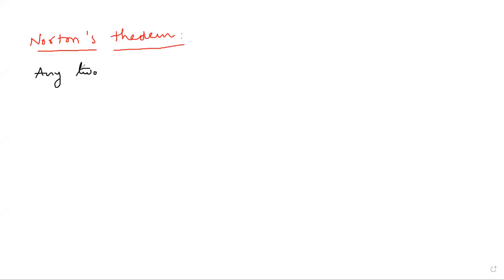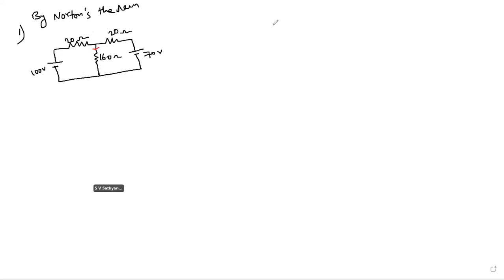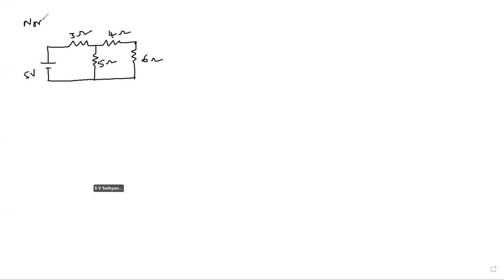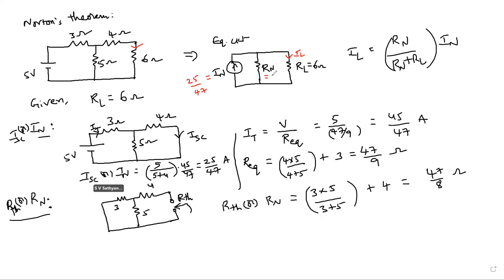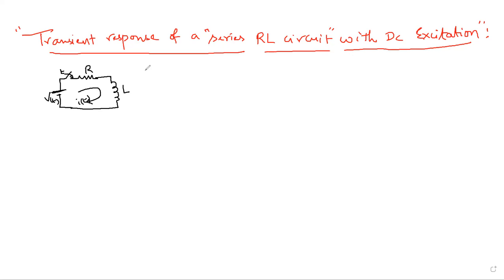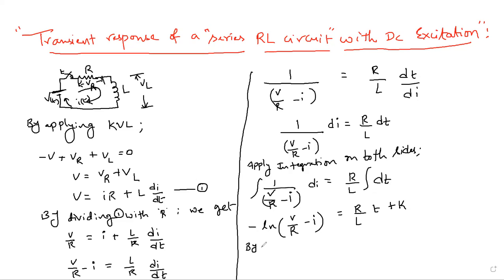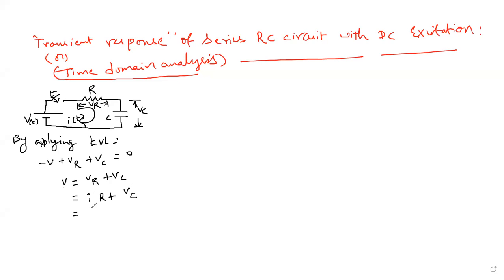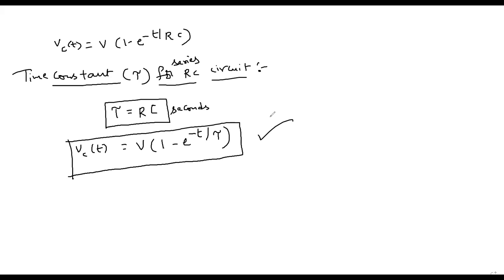Norton's Theorem and time domain analysis of series RL &RC Circuits with dc excitation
I Year R18 regulation - Basic Electrical Engineering (BEE) Subject
Unit 1 topic as per JNTUH Syllabus Common to all CSE/ECE/EEE/MECH/Data Science/Cybersecurity branches
 by
 S V SATHYANARAYANA
Assistant Professor,
EEE HITAM